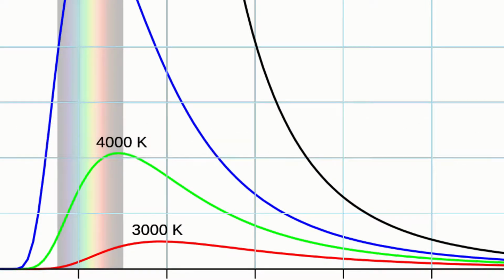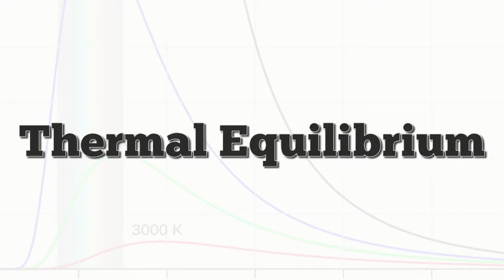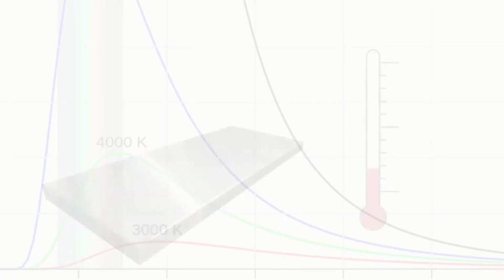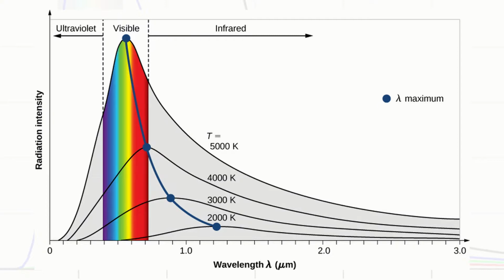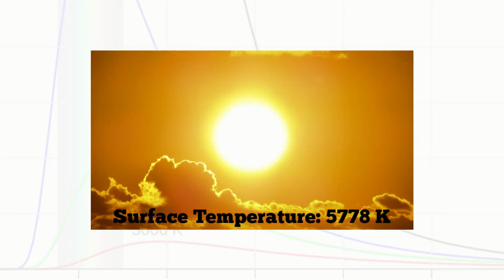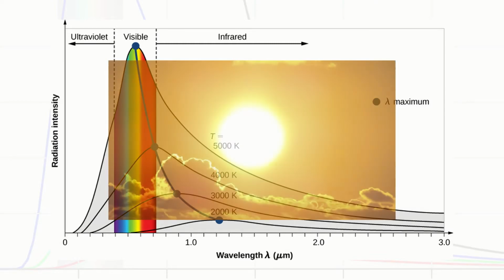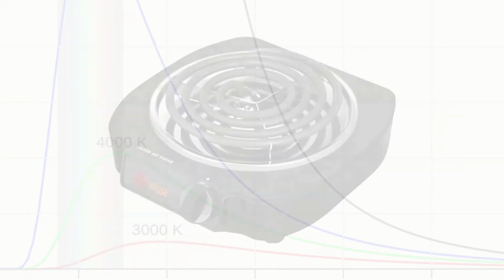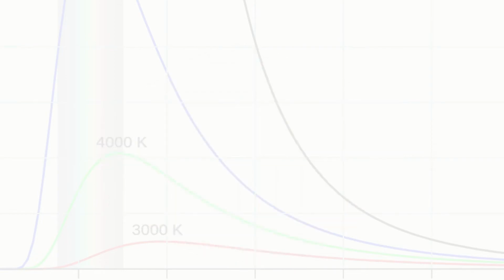Black Body Radiation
This was a video I made for my Physics 30 class in grade 12. The assignment was to pick a topic from a list of scientific topics and explain it in a creative way. We had over a month to do this and like the dumb ass I am I waited till the last possible minute. The research was done the day before it was due and the recording and editing was all done the night of between 7PM and 4AM. This is probably the most educational video on this channel so try and learn something.